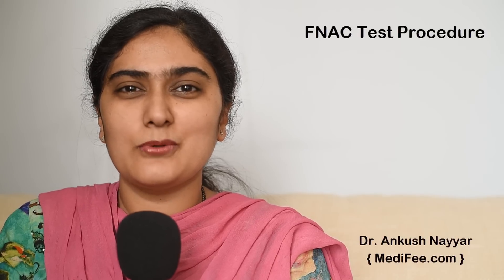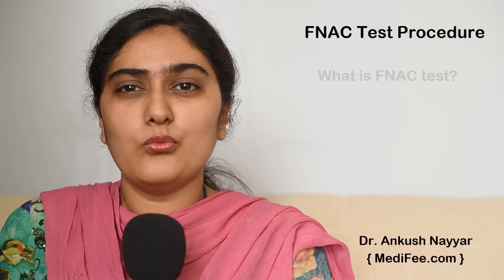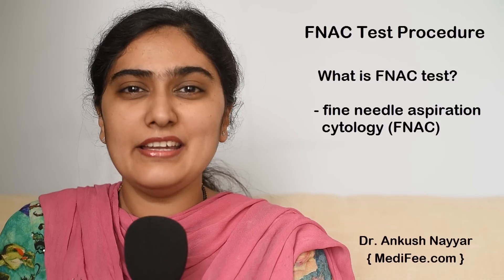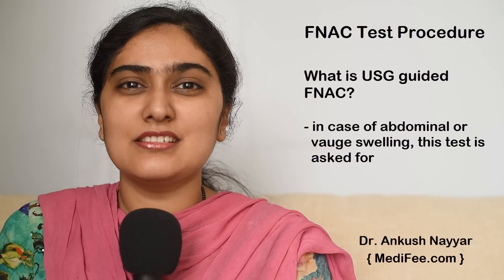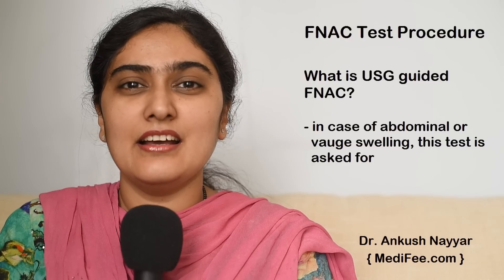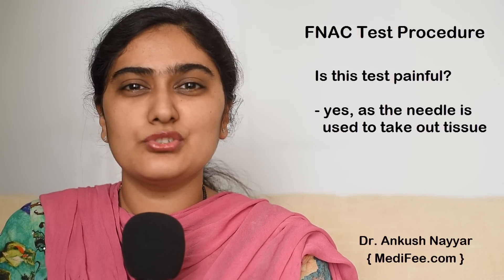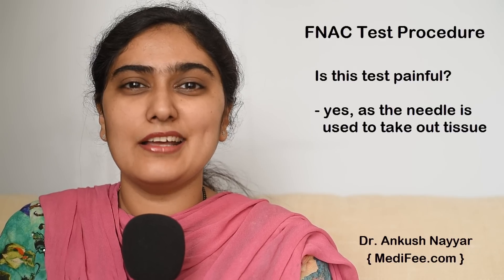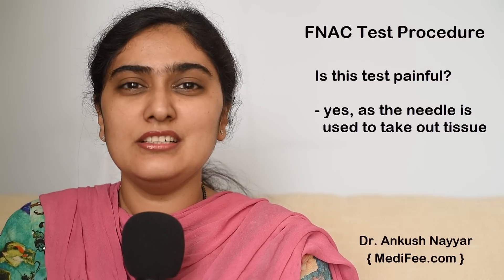FNAC Test Procedure in India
FNAC (fine needle aspiration cytology) is a diagnostic procedure in which a needle is inserted into lumps on your body to take out a small tissue for examination. Dr. Ankush describes about this test, its process and what information can be obtained from this test. Watch!